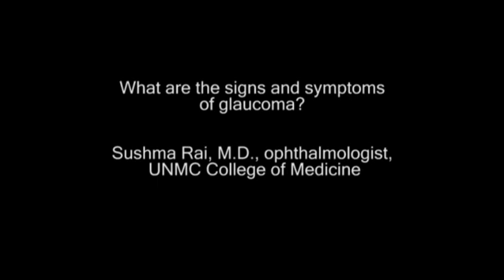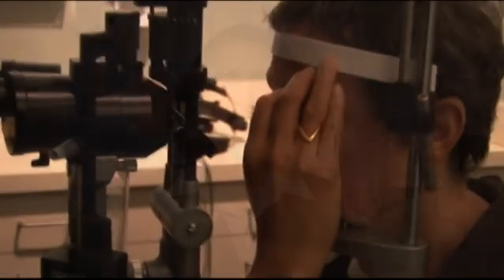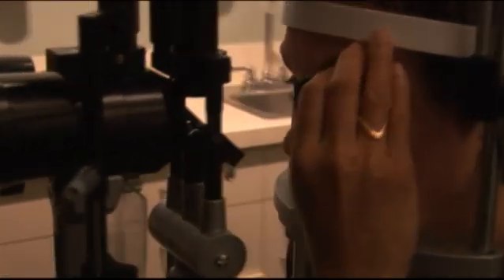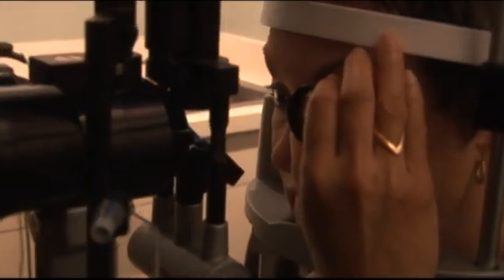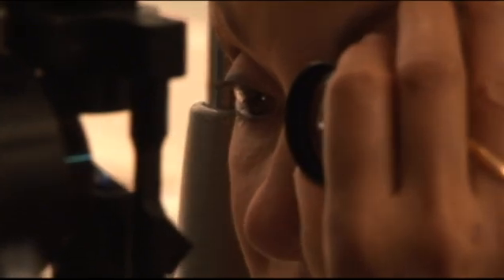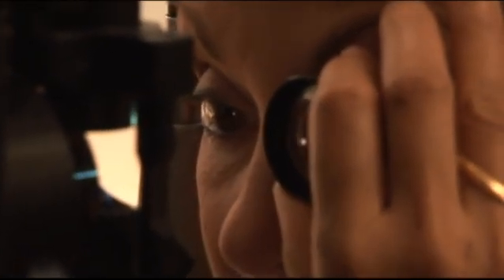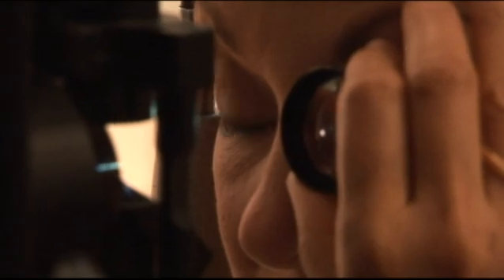Ask UNMC: Glaucoma symptoms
What are the signs and symptoms of glaucoma?

Sushma Rai, M.D.
College of Medicine
Ophthalmology